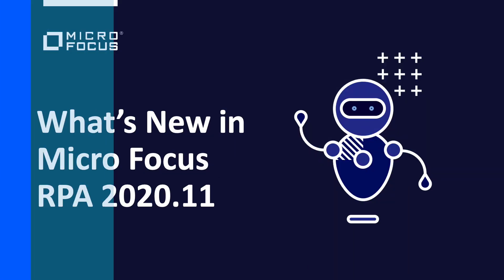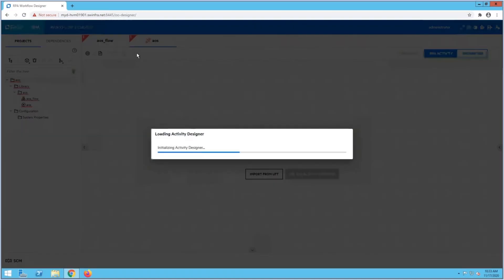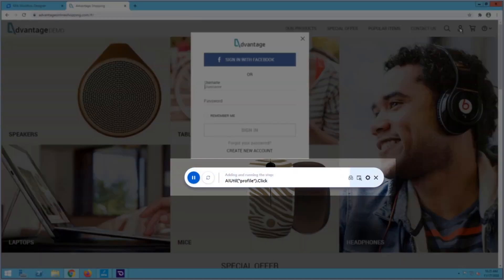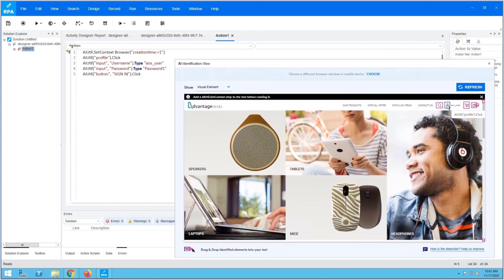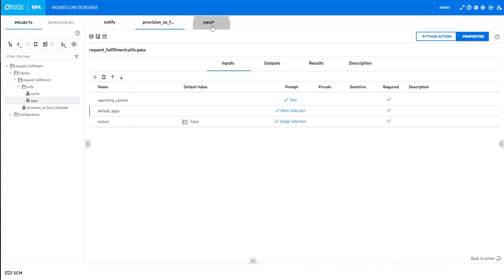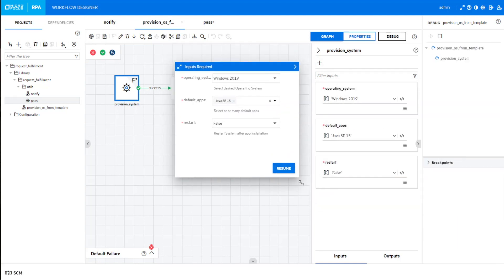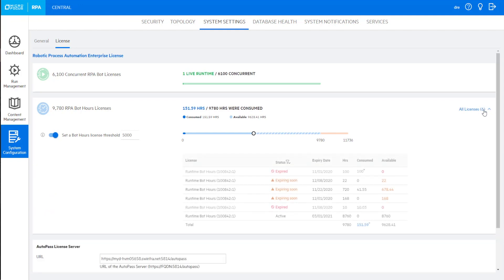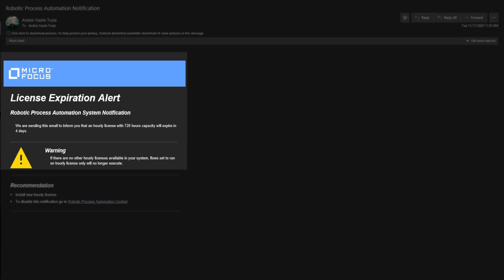What’s New in Micro Focus RPA 2020.11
– Get hourly workflow licensing, resilient robots powered by AI, expanded human-in-the-loop interaction, debugging with breakpoints, and an RPA mobile app. Try Micro Focus RPA for yourself—free, for 60 days.